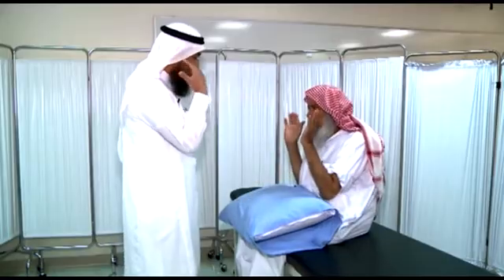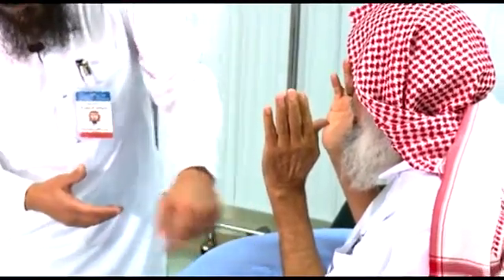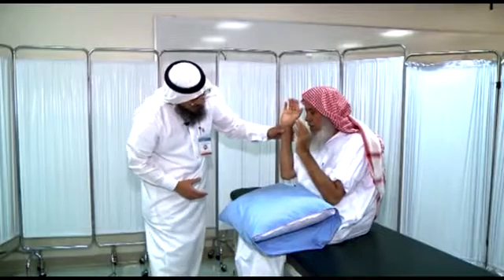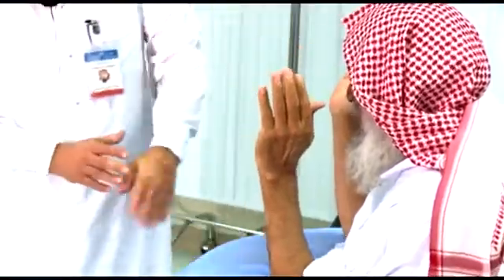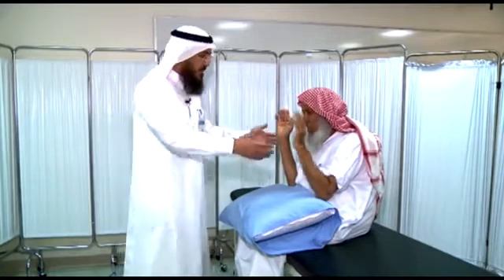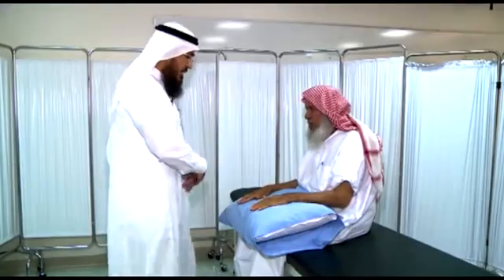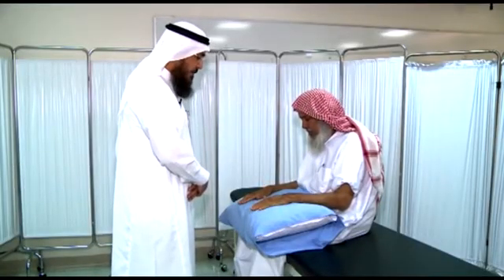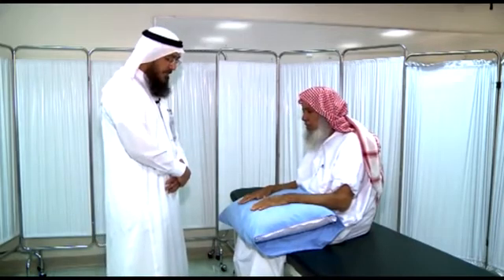KFHU Rheumatological Examination OSCE ( hand )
فيديو من عمل دفعة 209 طلاب كلية الطب , جامعة الإمام عبد الرحمن بن فيصل ( جامعة الدمام سابقا)